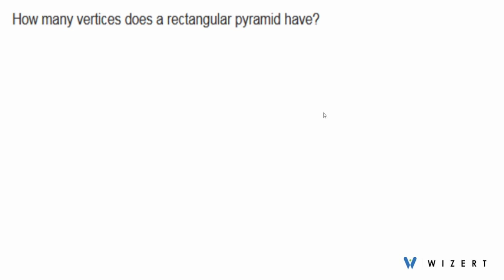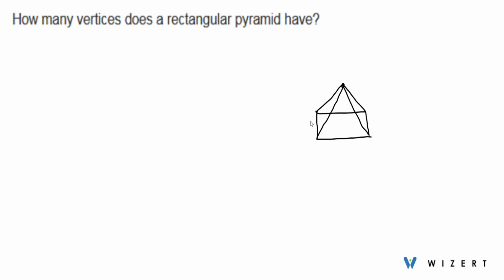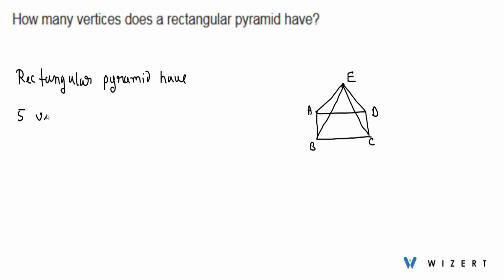Grade 8 Math Visualizing Solid Shapes Word problems - Set 1613197080